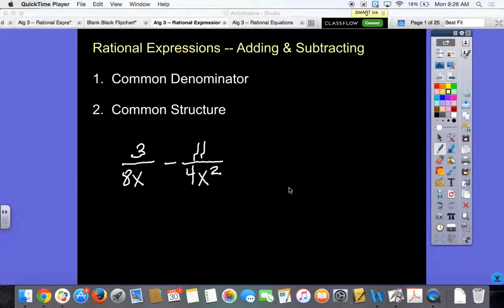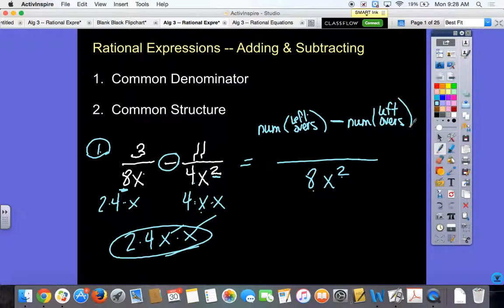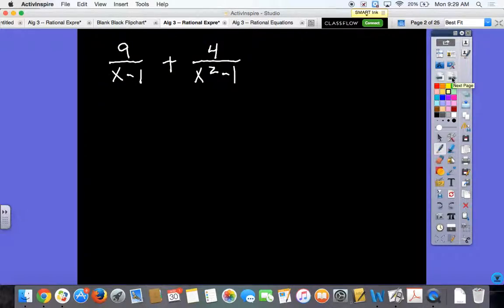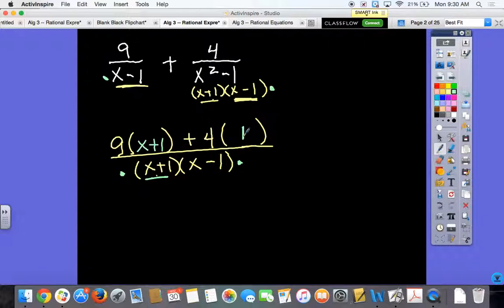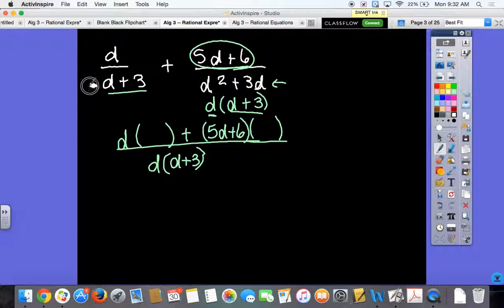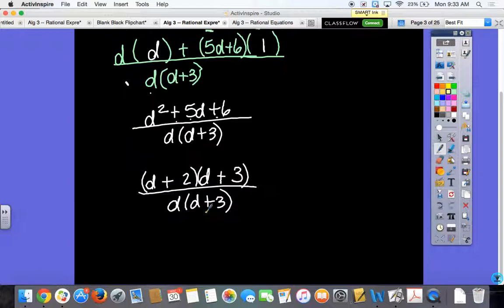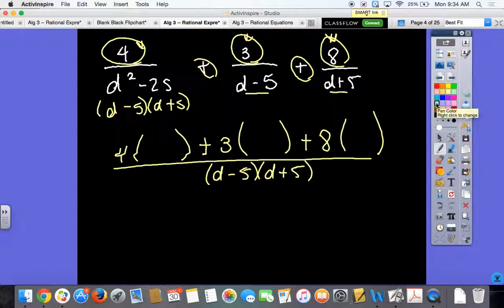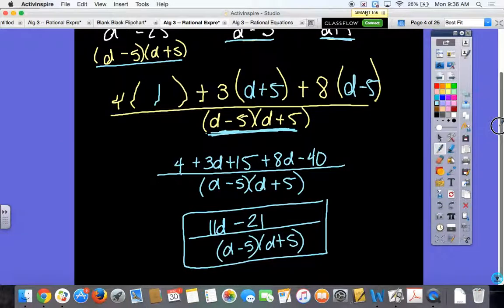Rational Expressions -- Adding & Subtracting